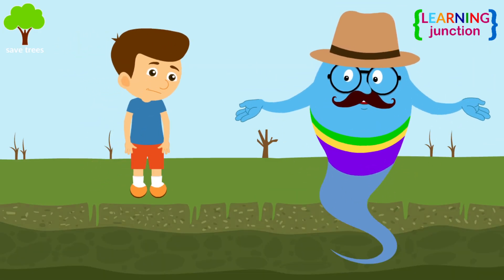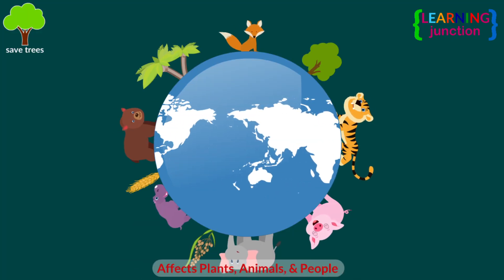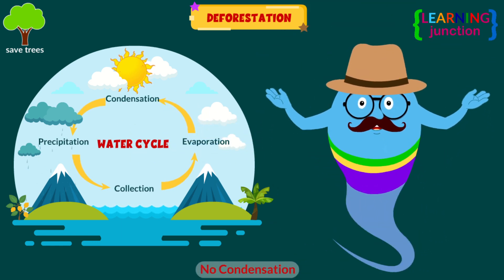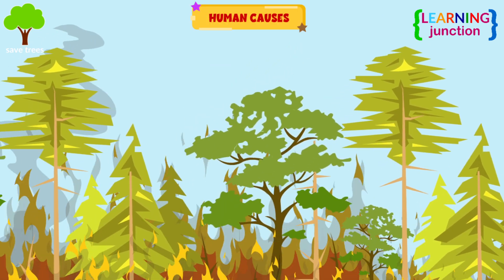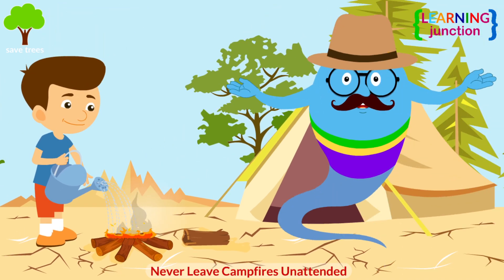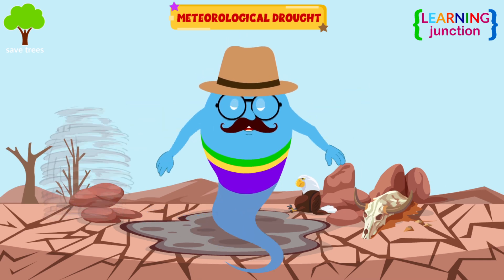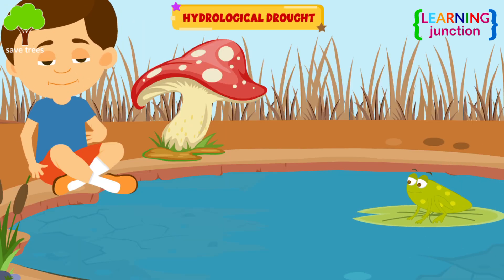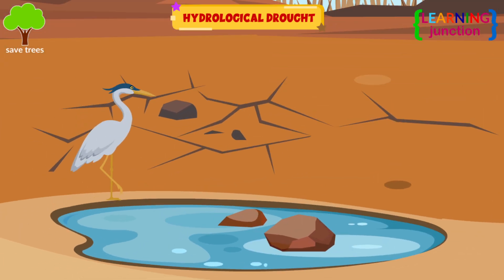Types of Drought - Learn about Drought - What is Drought? - Learning Junction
When a region faces a shortage of water or experiences fewer rainfalls, the soil becomes dry, and drought occurs. A drought can last for days, months, or years.

1540 Central Europe, said to be the 'worst drought of the millennium'. The drought of 1988 qualifies being the 'costliest' natural disaster in the history of the United States. The droughts in 2002, 1965, 1972, 1918, and 2009 were identified as the five 'most exceptional' calendar year droughts in India.

In this video we will see what drought is, what is the main reason for drought, types of drought, and how we can prevent it. We will also see the effects and consequences of drought.

Watch the video till the end to know what our duty is during drought and how we can help prevent drought in easy steps.